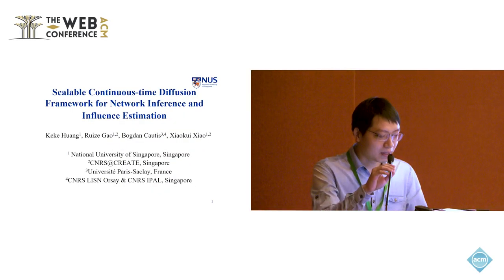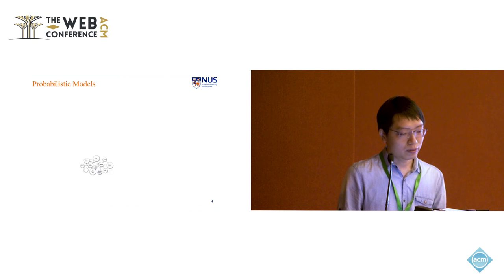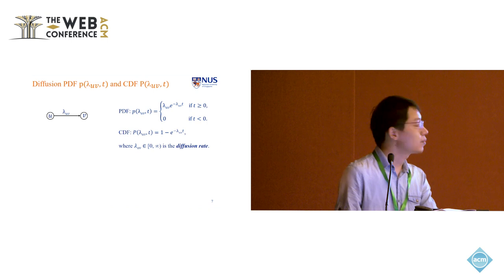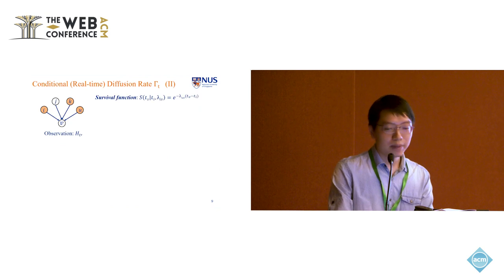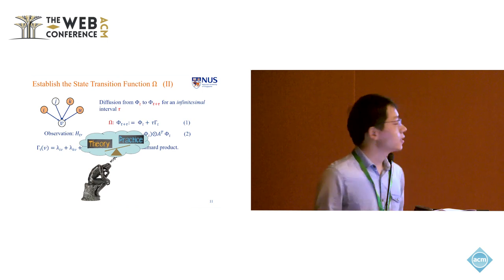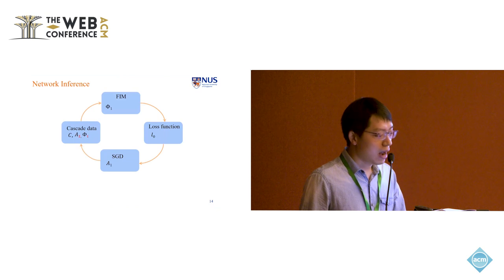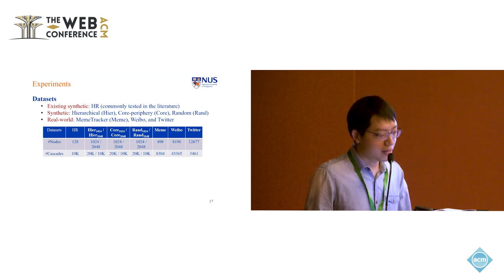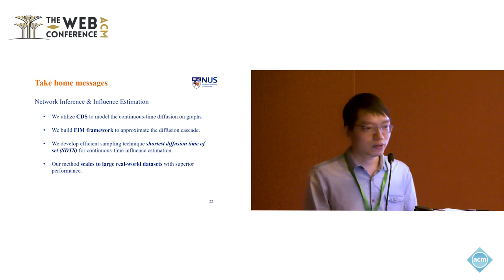Scalable Continuous time Diffusion Framework for Network Inference and Influence Estimation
Keke Huang, National University of Singapore, Singapore, Singapore